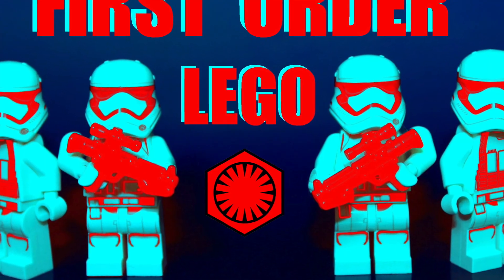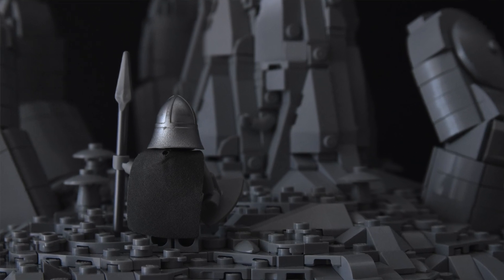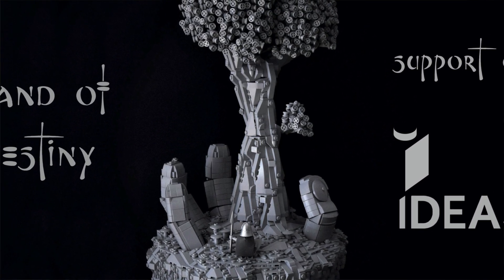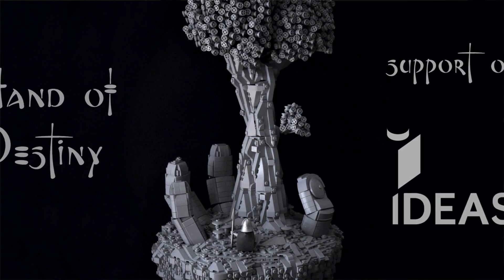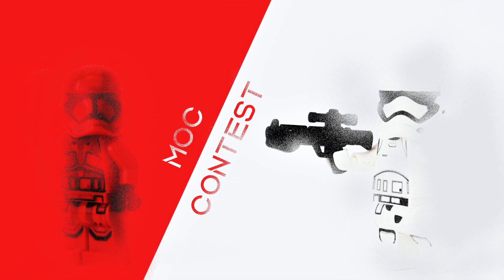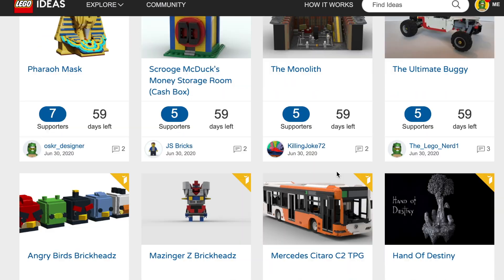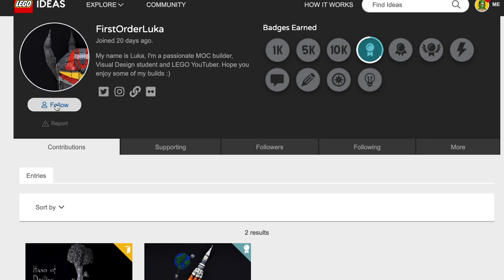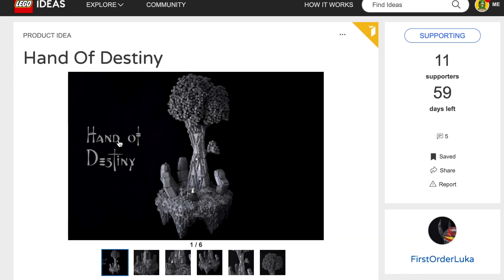LEGO IDEAS Project, LEGO Star Wars MOC Contest Announcements First Order Lego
Please support and share it around, thanks!

I cringed so hard recording myself, can't stand it :D XD Go check out the MOC contest and please share around and support my LEGO Ideas project. This video was a few days late due to me being on holidays. Thanks for all the support, some really great videos on the way! Keep bricking :)